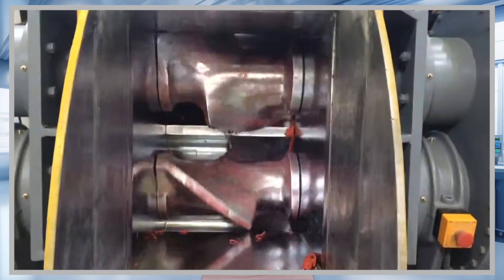How Does Rubber Get Its Shape? The Secrets of Compounding!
🌀 Get ready to stir up some rubbery fun in Ep. 4 of 'My Rubber Heart'! We're mixing things up – quite literally – in the exciting world of rubber compounding.

In this episode: Peek inside the process: From natural and synthetic rubber to final products. Discover the high-energy world of rubber mixers – it's where the magic happens!

Catch the full episode and join our exploration of rubber's transformative journey.